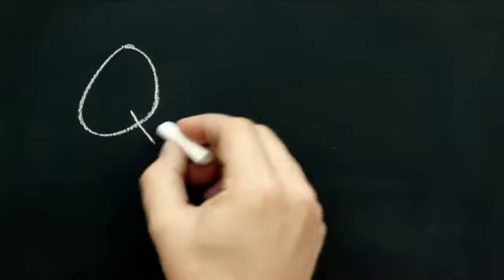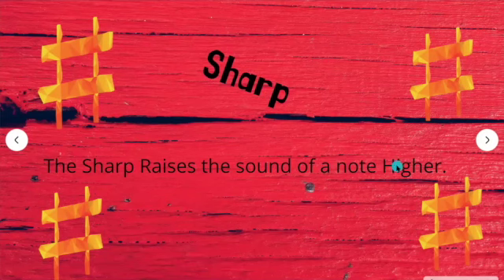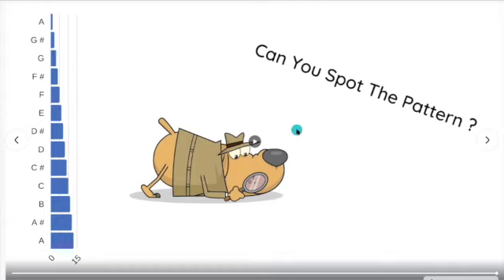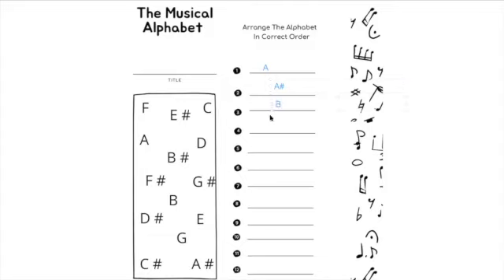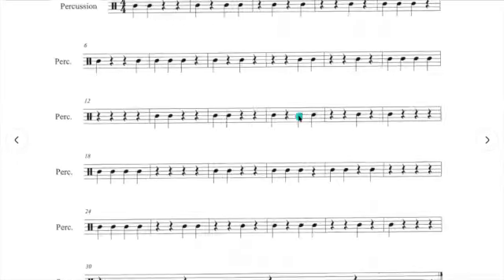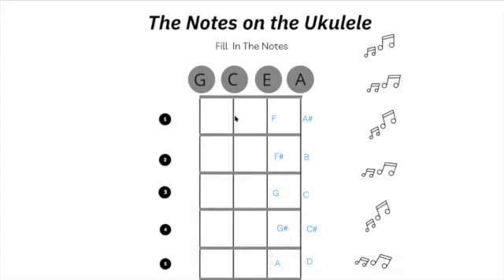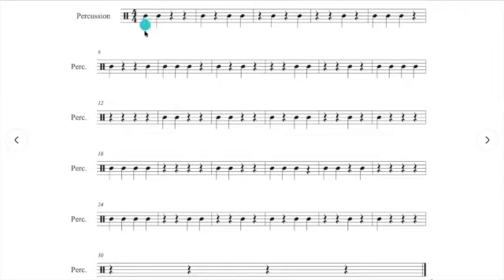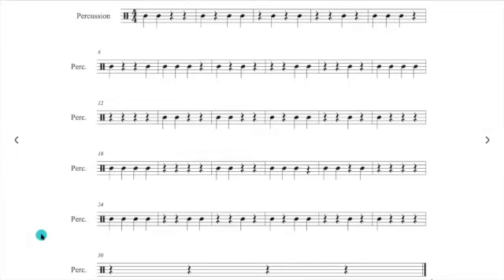Week 2 Uke Lib.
This video is about Week 2  Uke Lib.